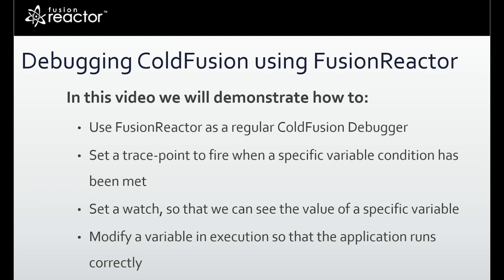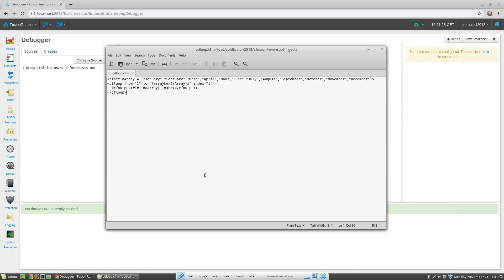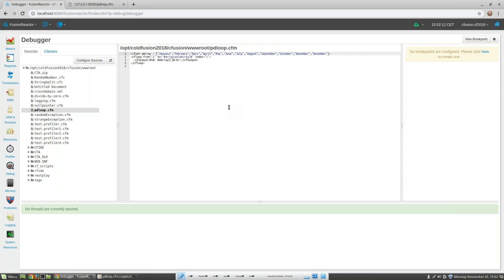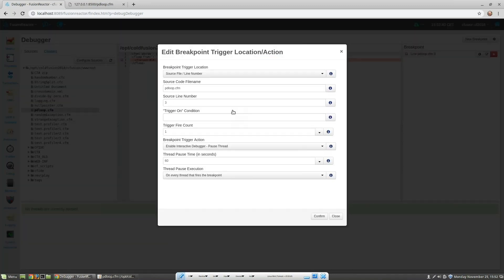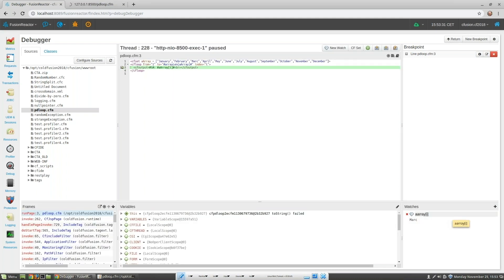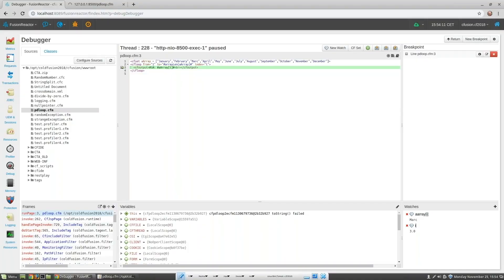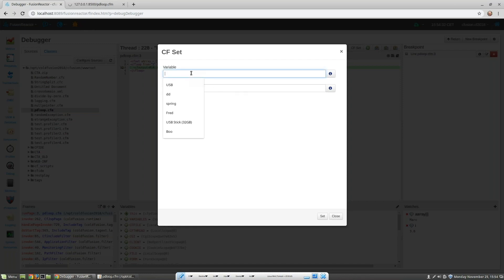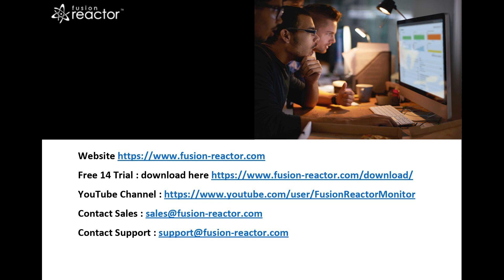Debugging ColdFusion using FusionReactor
This video we will demonstrate how FusionReactor will enable you to: -
 - Set a conditional breakpoint – so only fire the breakpoint when a variable has a certain value
 - Set a watch, so that we can the value of a specific variable

 - Modify the value of a variable as the code is executing